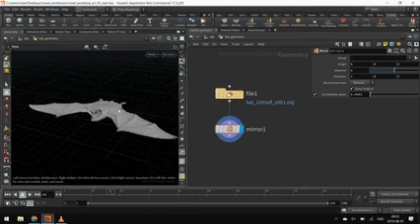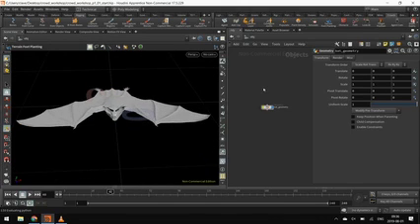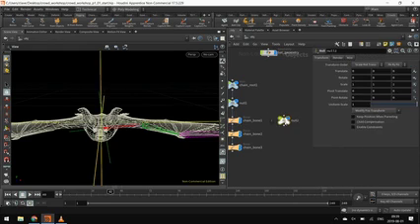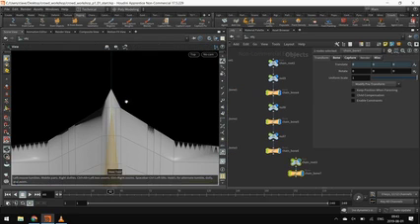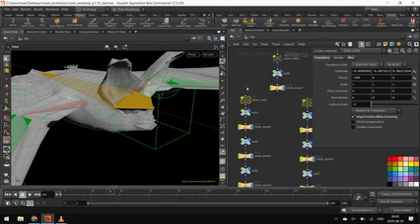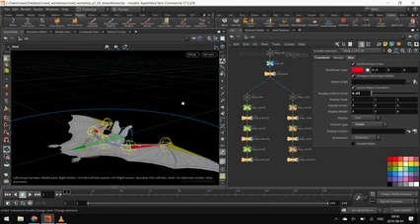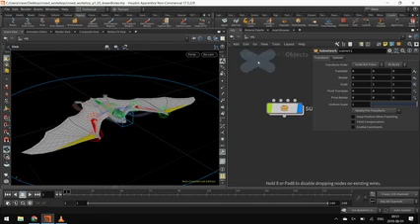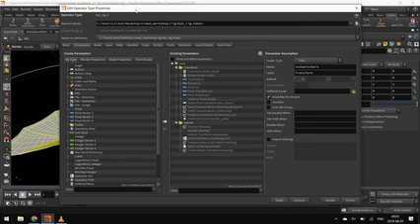Crowd Workshop PT 1 RIGGING Louis Philippe Clavet SIGGRAPH 2019